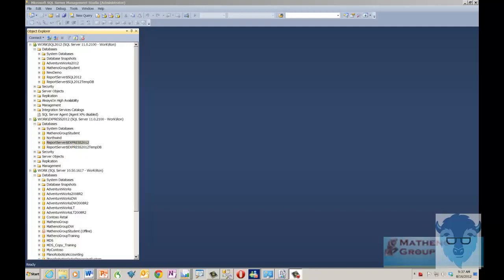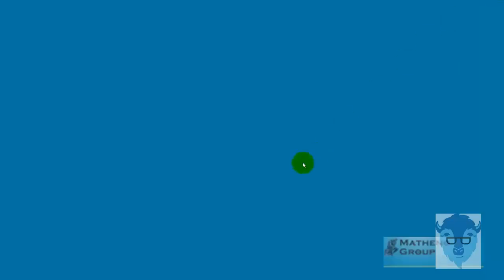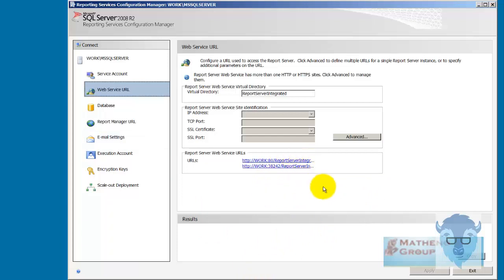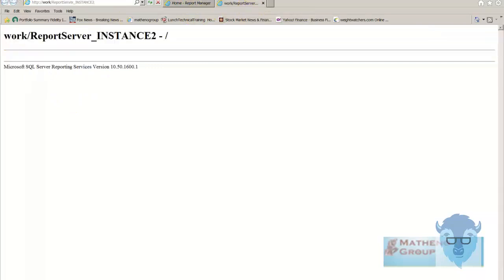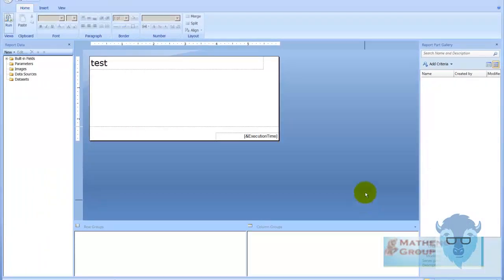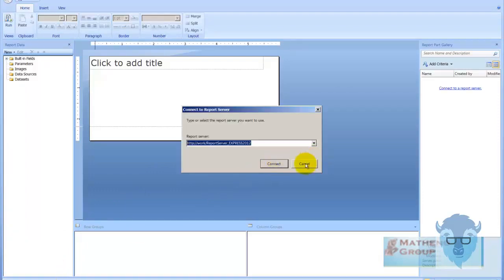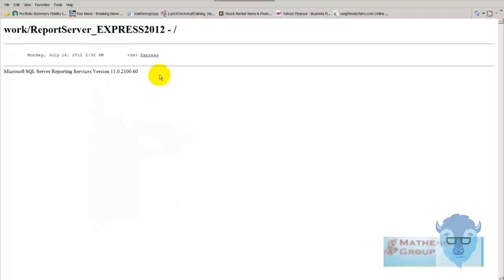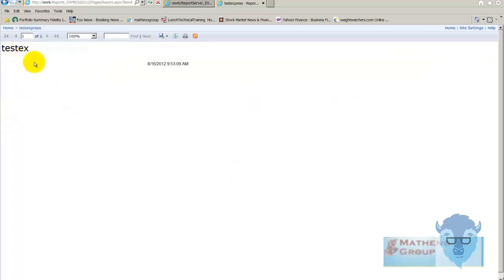55005 2 Report Builder 3 0 Configure Report Server